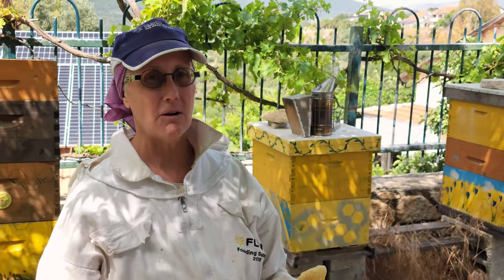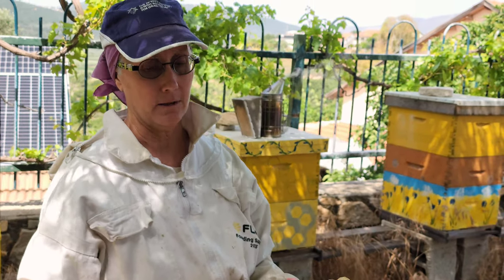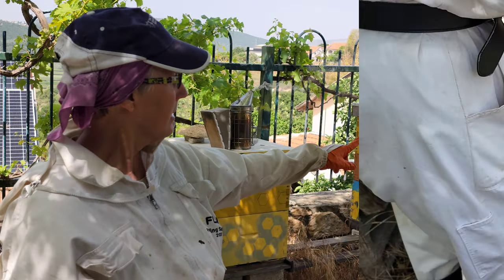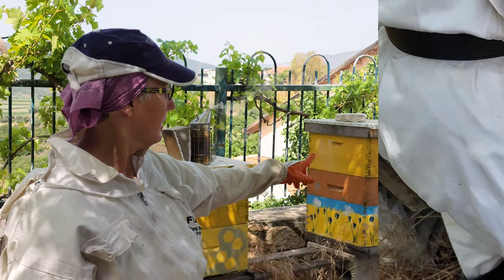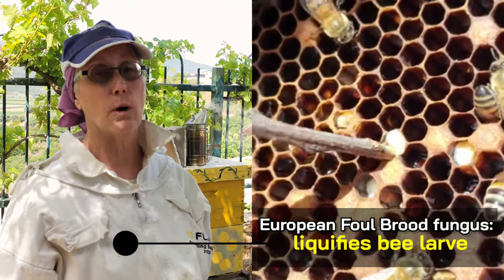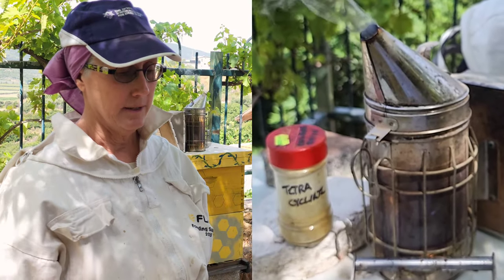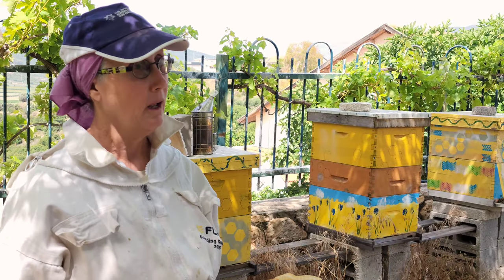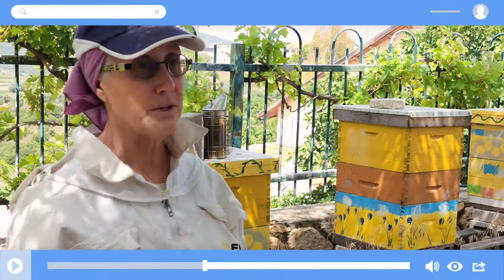Healing the Hive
Beekeepers Miri and Dave of Neshikha honey share how they not only succeeded in helping their honeybees fight off a deadly European Foulbrood fungus that liquifies larvae in the cell (yuk!) - but ALSO found a queen the colony had created!

Neshikha (nesh-ee-KAH - the Hebrew word for kiss) -
We are beekeepers working with, and advocating for Special Needs people.
Located near the Sea of Galilee, Neshikha is home to Israel's most pampered bees (in our opinion, of course).

We are blessed to live in an amazing place and welcome visitors year-round. Come visit!

Or for a quick, kissable fix try us on Instagram  & Facebook -